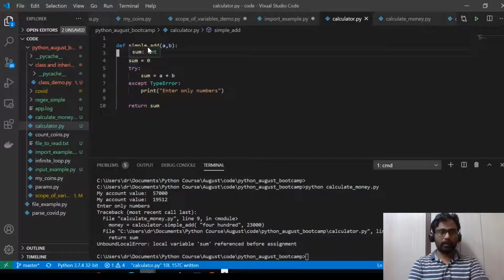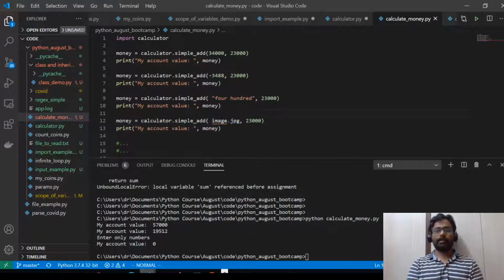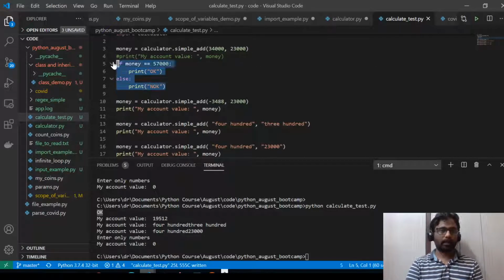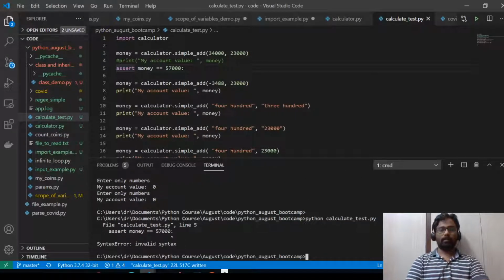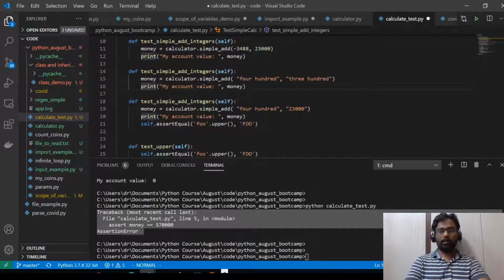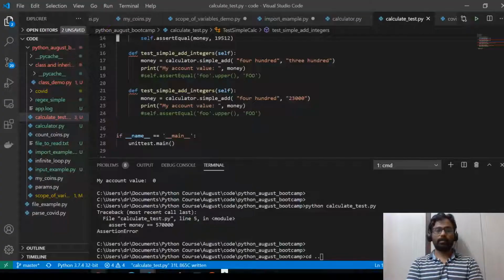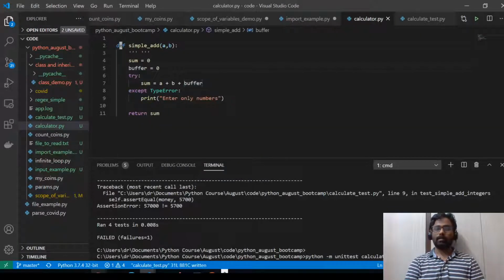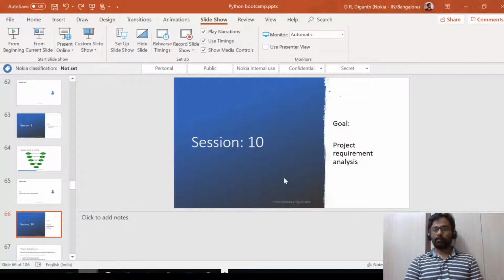Python boot camp | Session 12 | Project: Skeletal code (cont.) and input data